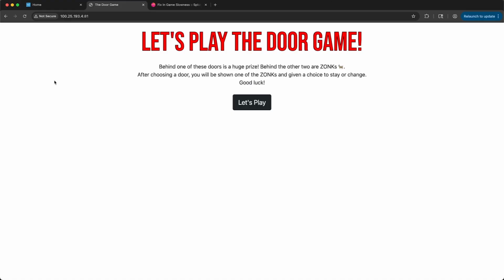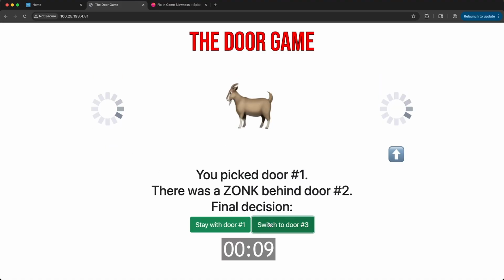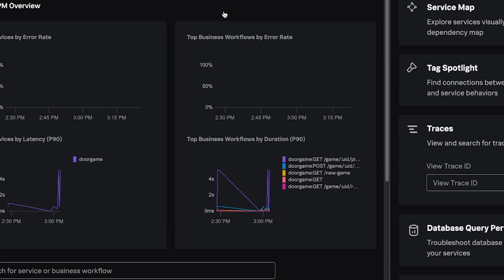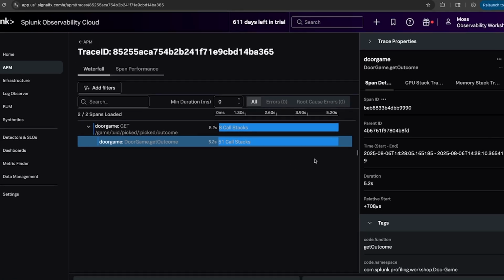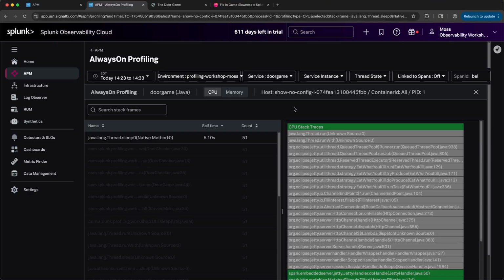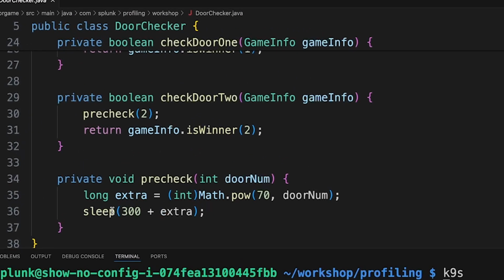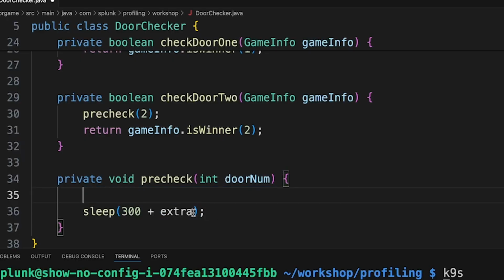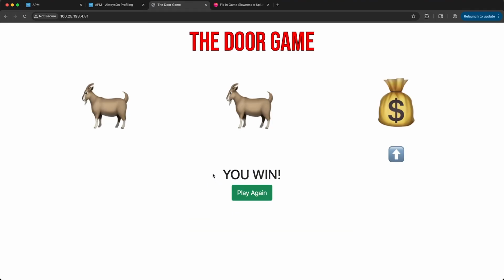Fix Application Performance Issues Fast With Splunk AlwaysOn Profiling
In this video we’ll demonstrate how to use Splunk’s AlwaysOn Profiler to identify and fix a performance bug in a Java web application running on Kubernetes.

Using the AlwaysOn Profiler in Splunk APM, we’ll show you how to analyze profiling data to pinpoint the exact line of code causing the performance bottleneck. The best part is that we don’t have to manually instrument our Java application to get profiling data. All we need to do is install the Splunk Distribution of the OpenTelemetry Collector with AlwaysOn Profiling enabled and the collector will send metrics, traces and profiling data to Splunk Observability Cloud without us having to modify a single line of code.

TOC:
00:00 Demonstrating the performance bug
01:42 Using Splunk APM to identify the right Business Workflow and trace
03:03 Identifying the problematic line of code in AlwaysOn Profiling
04:22 Updating our code
06:40 Conclusion